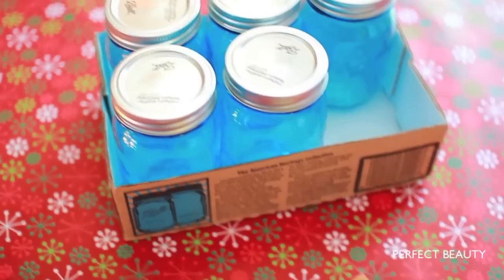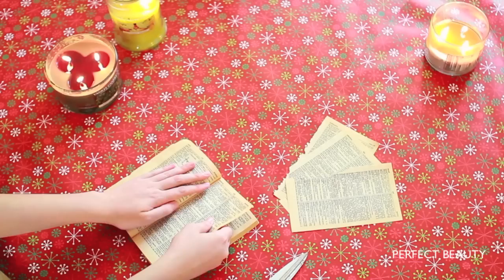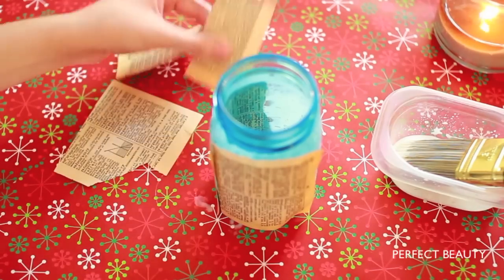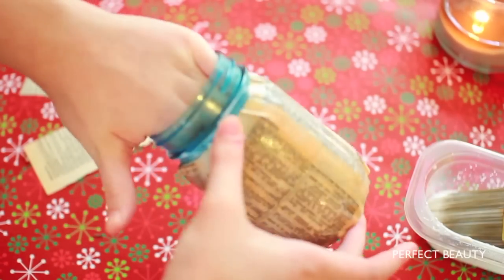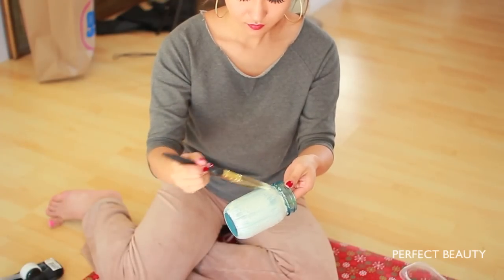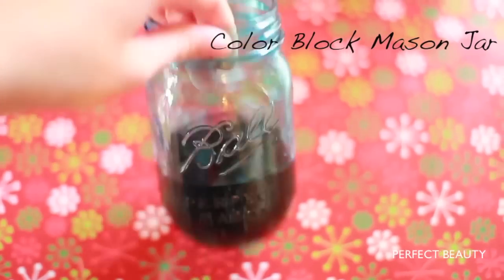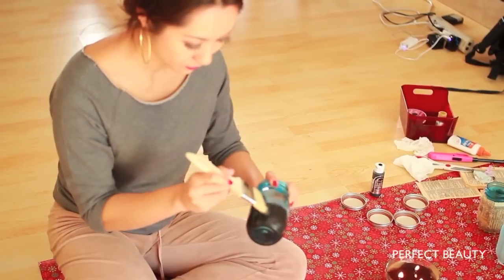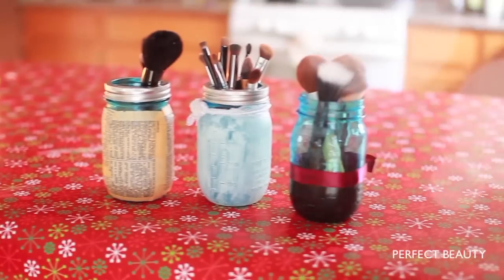DIY BRUSH PENCIL PEN HOLDERS: PERFECT FOR GIFTS | PERFECT BEAUTY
OPEN ME!

We offer same day shipping and a 30 day refund if you are not satisfied!

To win a Banish Kit! Simply tweet
"BANISH! Acne scars at banishacnescars.com" and retweet it to me @daiserz89
There will be a winner at the end of every month!

Other videos by me:
HOW TO GET RID OF ACNE SCARS IF YOU STILL HAVE ACTIVE ACNE:

MAKEUP WORN:
Cover FX Foundation
MAC Mineralize skin finish natural in medium plus
Red Cherry Lashes
MAC Eyeshadow Palette
MAC Paint Pot in Vintage Selection
Mirabella Smoke Eye Definer
Mirabella Foundation Brush
Maybelline the rocket mascara
Hot Tools Helen of Troy Curling Iron
Tresseme Heat Tamer Spray Infused with Keratin
JORDANA KOHL KAJAL LIP LINER L-37 CABARET